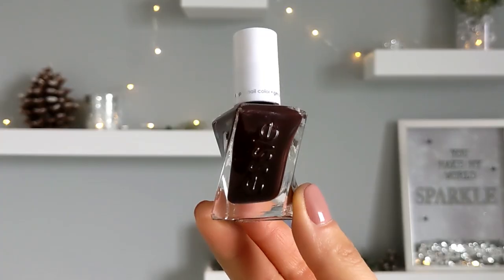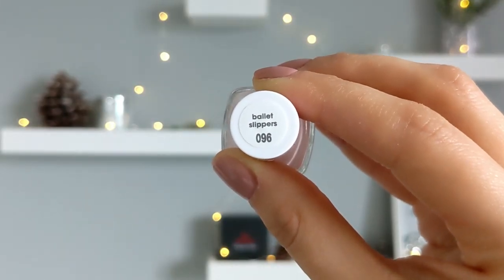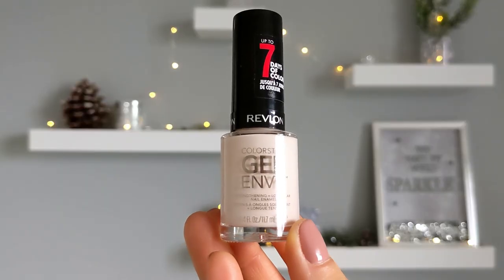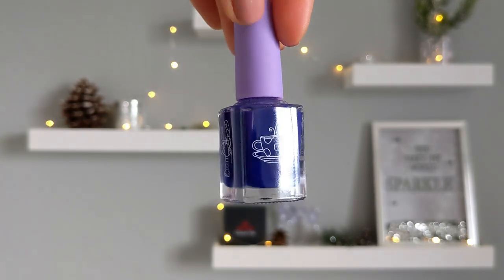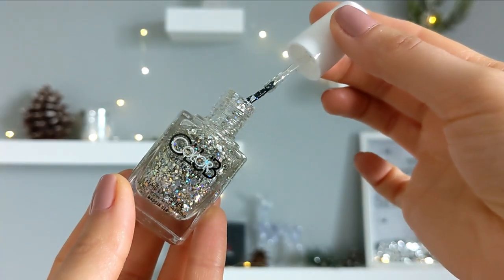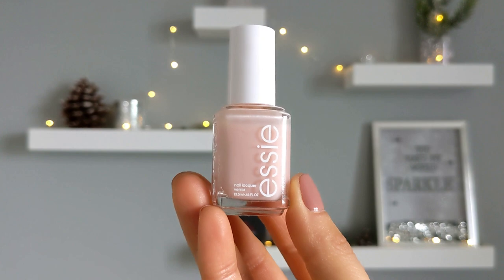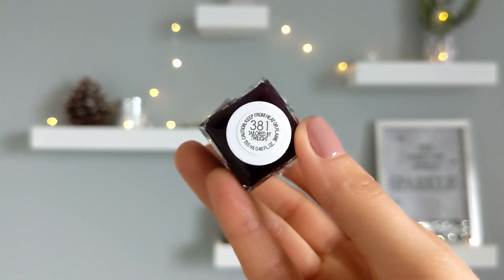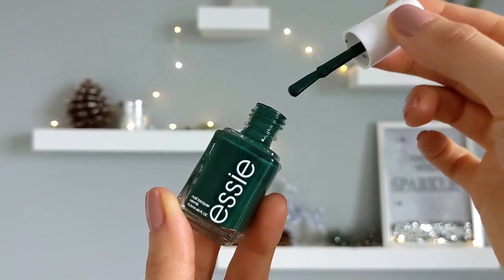BEST NAIL POLISHES OF 2021 | Application + Swatches on the Natural Nails | Perfect Nails at Home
In this video, I will show you The Top 10 Nail Polishes of 2021. You will see brands like Revlon, Gucci, Essie, and more. I'll show you the application process on the natural nails and share my thoughts.

Timestamps:
00:00 Intro
00:18 Essie Good Knight
00:45 Essie Ballet Slippers
01:08 Gucci Goldie Red
01:33 Revlon All or Nothing
01:52 Lights Lacquer * Friends I Got off the Plane
02:28 Color Club Three Wishes
02:50 Essie V.I.Please
03:16 Essie Skinny Dip
03:40 Essie Tailored By Twilight
04:05 Essie Off Tropic
04:42 Applying the second coat

Mentioned in the video:
• Essie (Good Knight)
• Essie (Tailored By Twilight)
• Essie (706 Off Tropic)
• Essie Top Coat (Speed Setter)